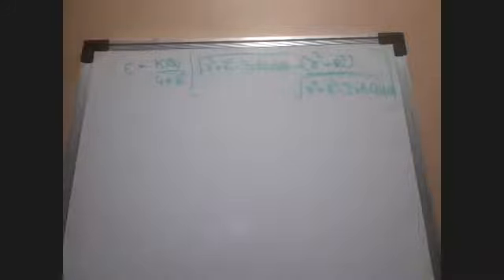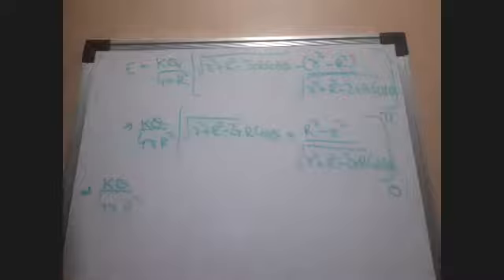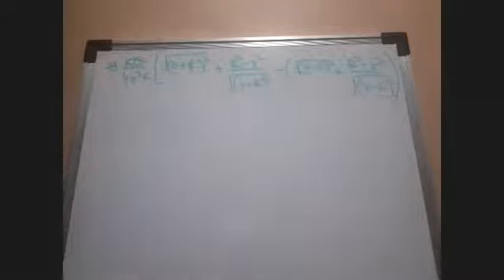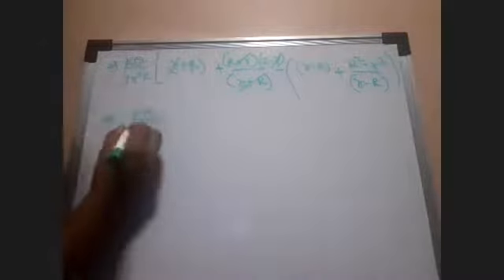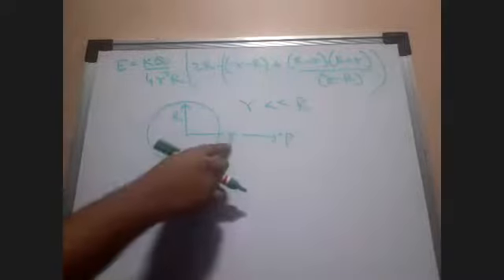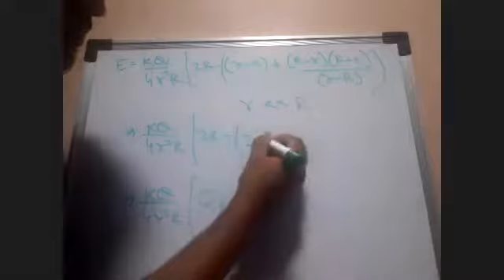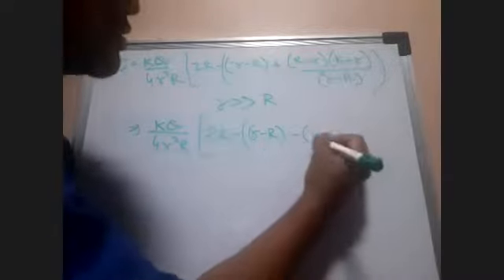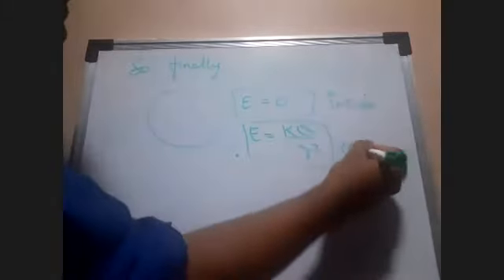Electric field intensity due to a hollow sphere using Integration method part 2